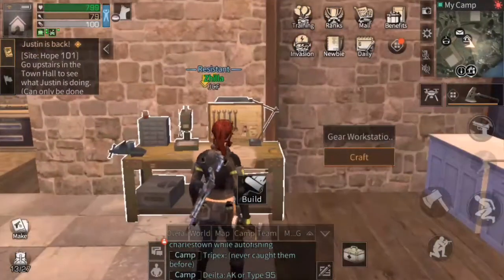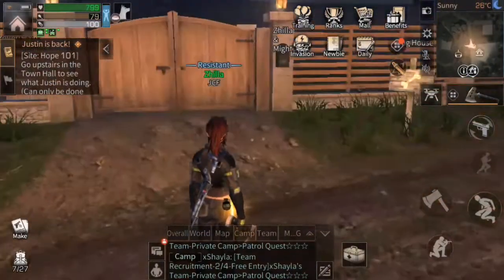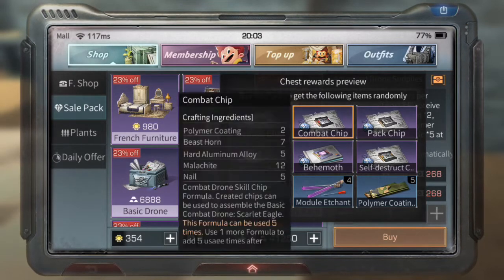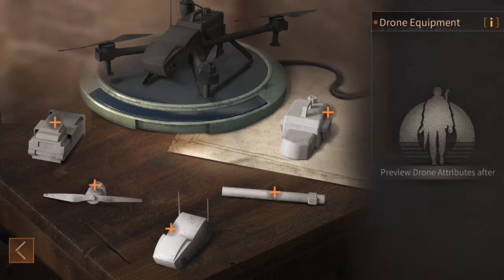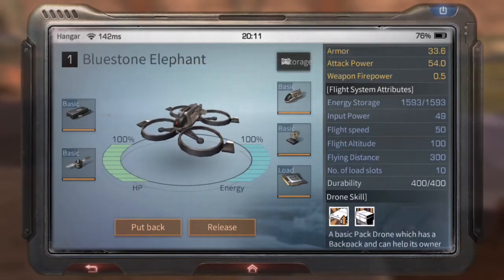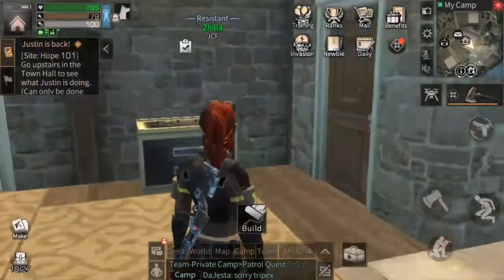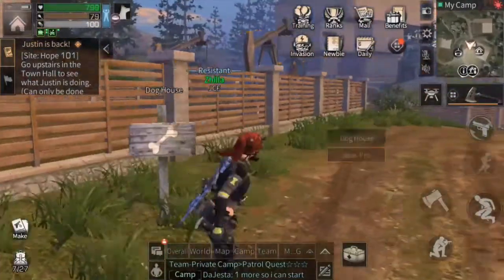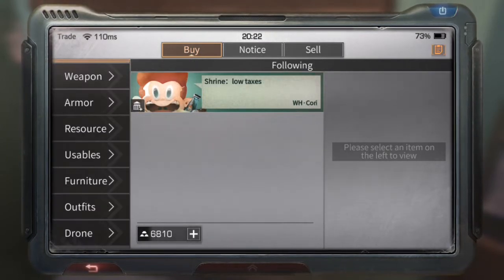How To Build and Use Drones in LifeAfter!!!!!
Welcome to ZGC! No hacks. No cheats. where hard work and smart play make it happen!
Building, using and managing drones. Drones can make your LifeAfter experience much easier. Everything from helping take out enemies to healing yourself when you take too much damage, drones can do it all! Showed off all the things drones take to modify and build. Also discussed where and how to get special chips, improving drone capabilities drastically. Went over drone management as well, and all things drones can do, and what drones can do for you. Smash those like and sub buttons, and have an awesome time!

0:00 Intro
0:14 Intro to Drones
1:34 Drone Energy, Hangar, and Ammo
4:30 Setting Drone Security to Your House
5:02 Drone Supplies from the Mall
9:40 Crafting Drone Modules
11:46 Drone R&D
13:42 Drone Assembly
14:20 Drone Launch, Manual Control, and Combat
24:34 Buying/Selling Drones/Modules/Chips in Market
27:20 Final Thoughts

For more info on anything DFFOO, look to the Dissidia Database. Here you can find information past, present, and future so you can start building your favorites to perfection, or prep for an upcoming arrival! All the pros use it, and so should you!

Join me in DFFOO GL! ID: 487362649

Hope you have an awesome day, Gamer! I will see you later!